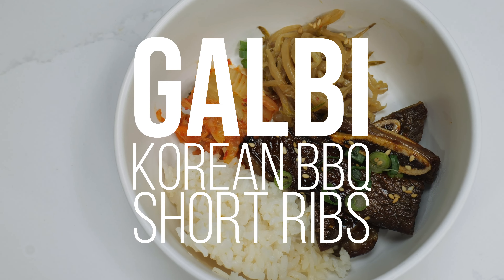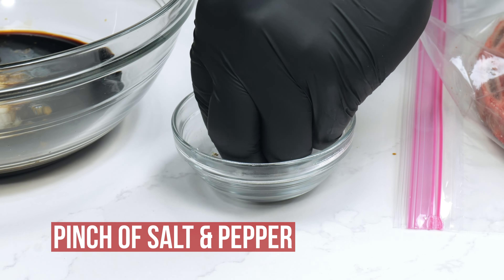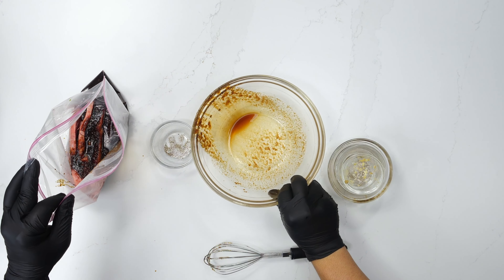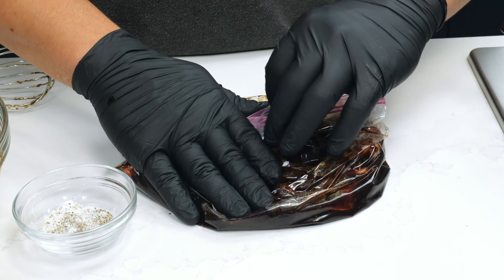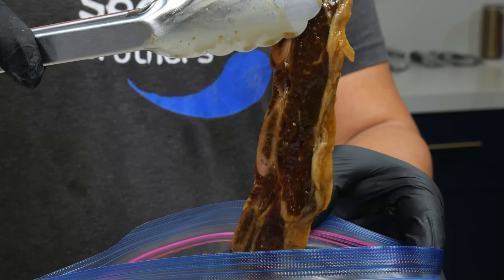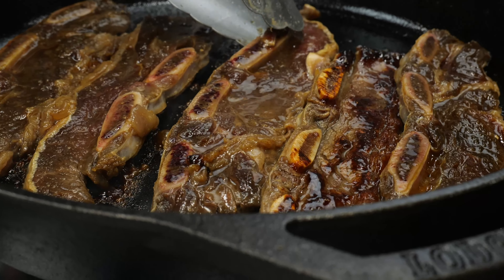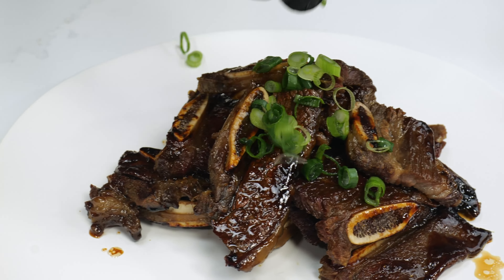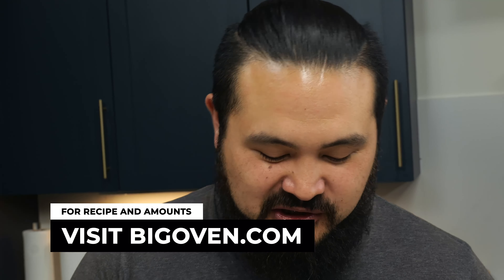AAPI Heratige Month: Korean BBQ Short Ribs (Galbi)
This Galbi, the Korean word for rib, is perfectly tender, sweet, and savory all in one bite. The key is in the marinade, which includes Korean pear and dark brown sugar. Serve with fresh white rice and top with sesame seeds and green onions.